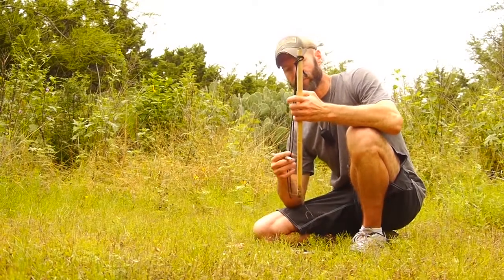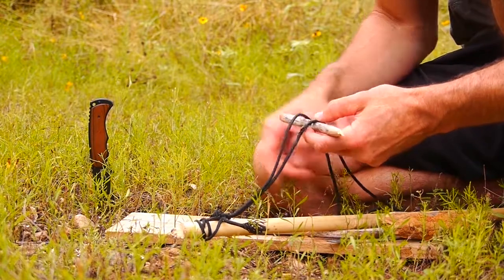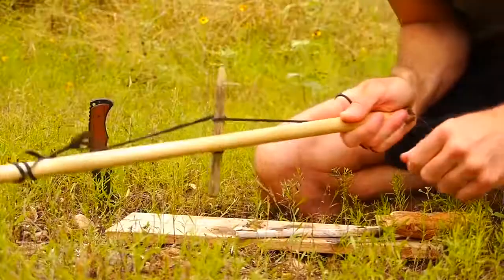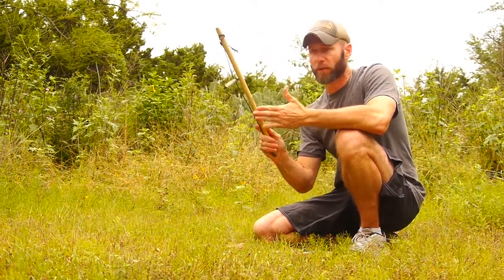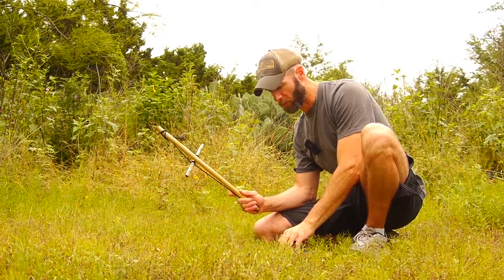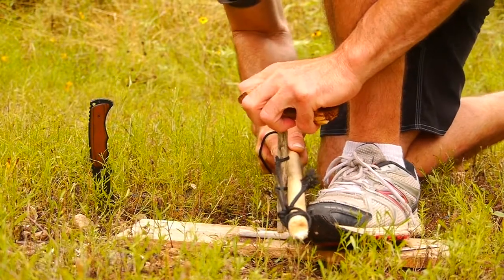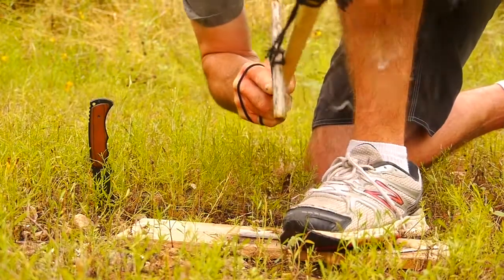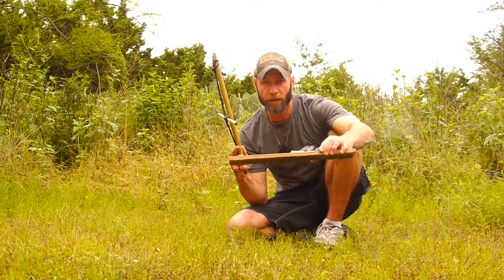Prusik Knot Bow Drill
The Prusik Knot Bow Drill is very stable and can use a straight stick instead of a bow.